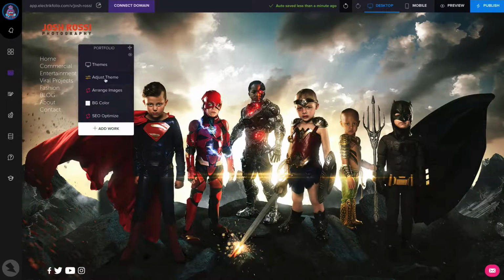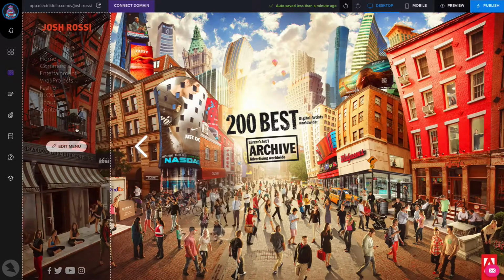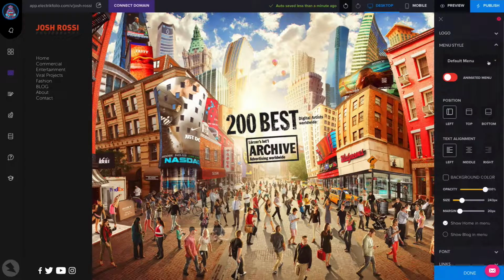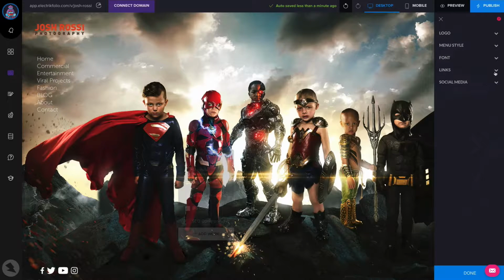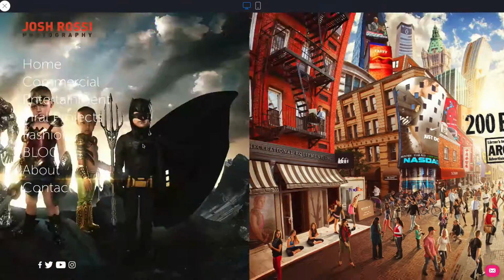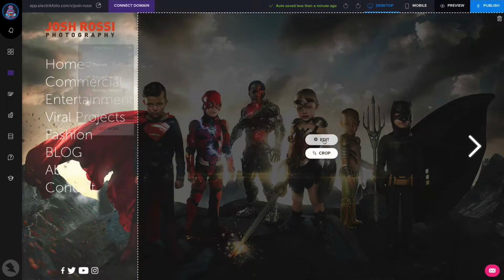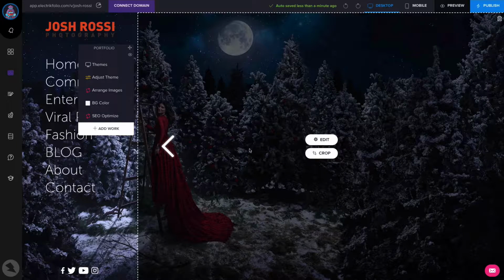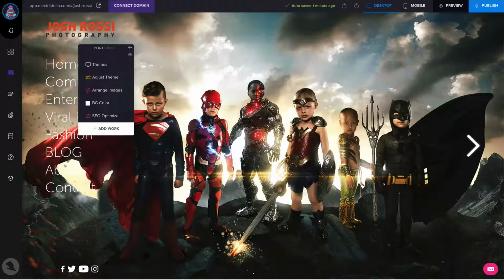How to create a stunning home page in Electrik Folio